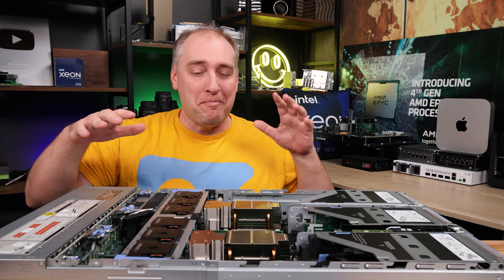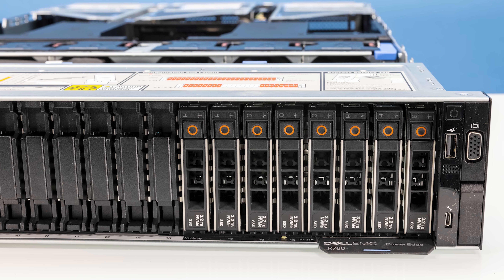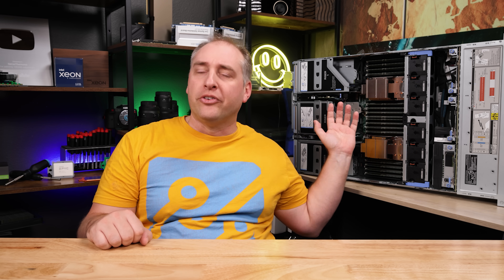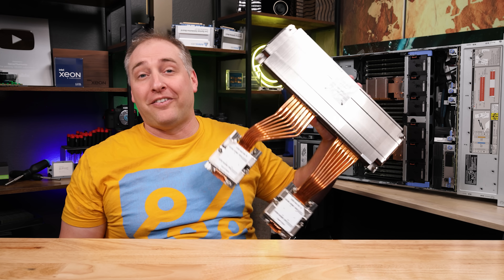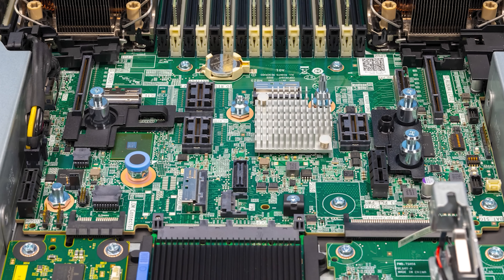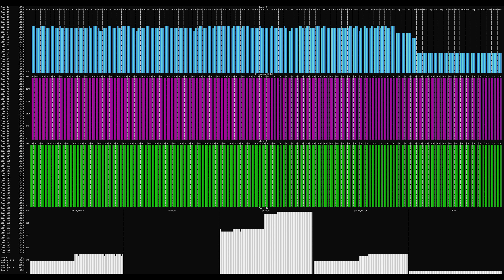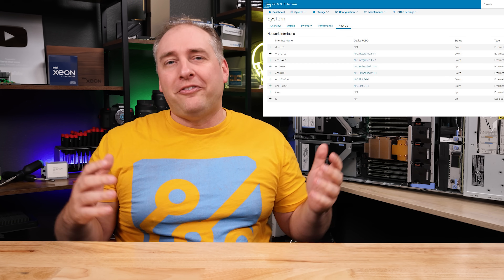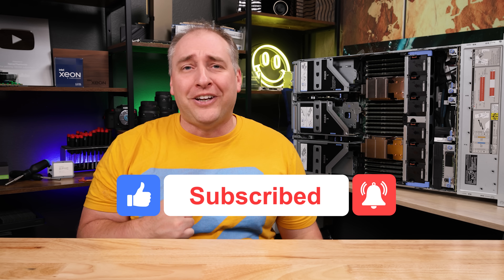Dell PowerEdge R760 Review New 2U Server Standard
The Dell PowerEdge R760 is the company's "fancy" 2U dual 4th Gen Intel Xeon Scalable server that brings PCIe Gen5, DDR5, and built-in acceleration to the PowerEdge line.

Become a STH YT Member and Support Us

Where to Find The Unit We Purchased
- Your Dell Sales Rep

Timestamps
00:00 Introduction
01:44 Storage bays, power supplies, NICs and I/O
04:25 PCIe Slots and PCIe Gen5 Risers
05:16 Dell BOSS for Boot Media
05:30 Internal Hardware Overview and Fans
06:03 4th Gen Intel Xeon Scalable "Sapphire Rapids" processors and DDR5
08:35 Modern Motherboard Design
09:39 Dell iDRAC 9 Management
10:46 Performance and Power Consumption
12:45 Key Lessons Learned
14:28 Crazy Dell PowerEdge Pricing
15:20 Wrap-up

Other STH Content Mentioned in this Video
- How To Change Core Count and TDP of Intel Xeon Y CPUs on Dell PowerEdge